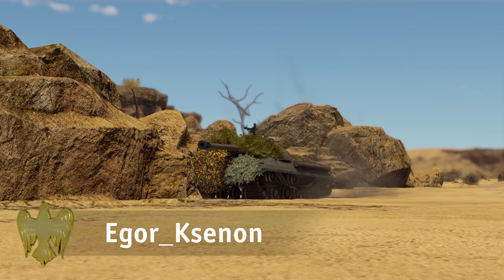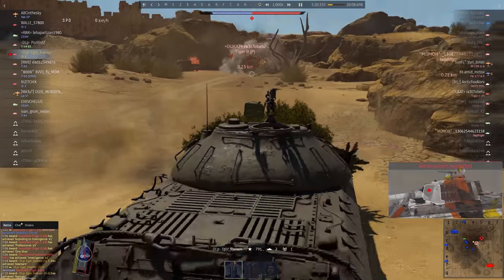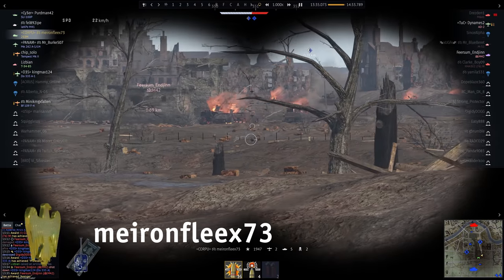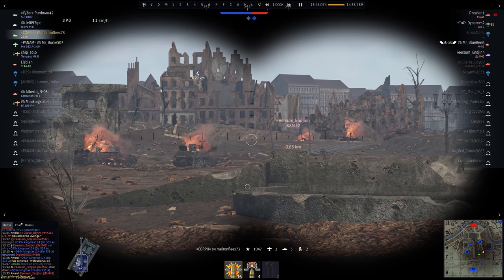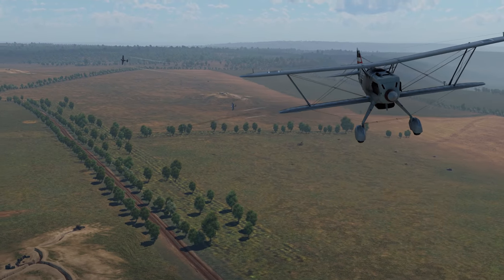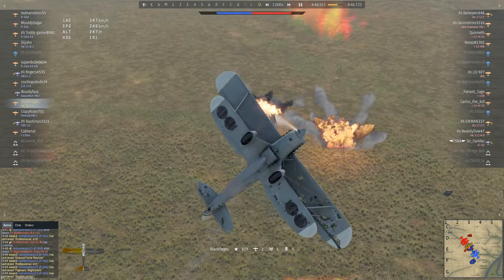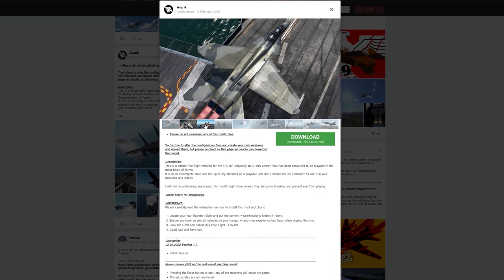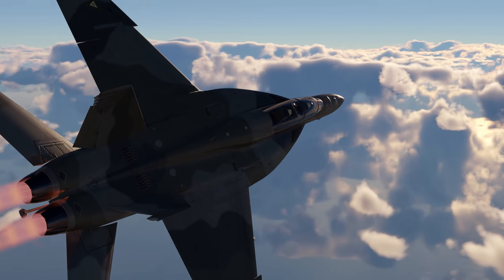New Thunder Show: Tactical Roll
Today we're going to have a share of stray rockets, a tank roll out of cover, a cunning biplane pilot, a radio fuse expert, and a new nuclear record.